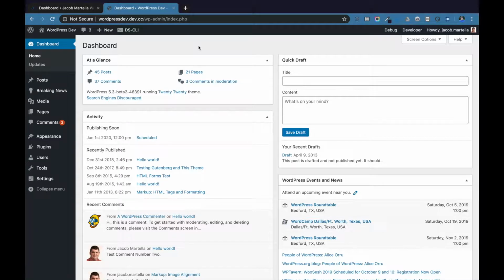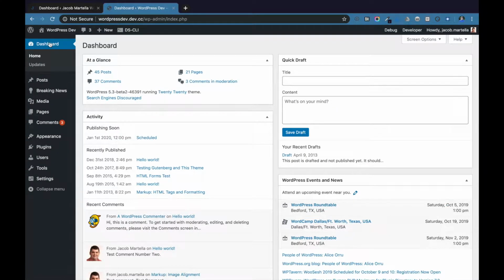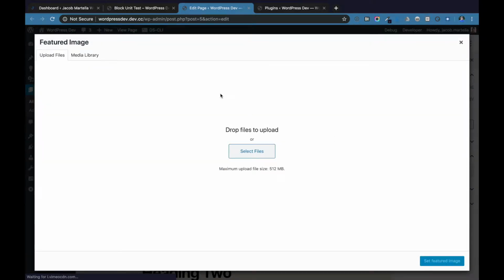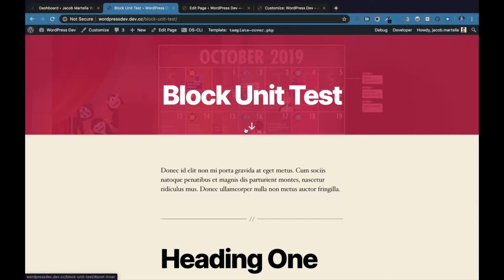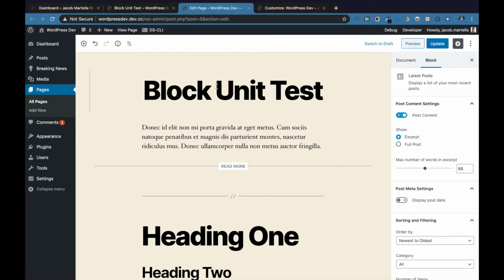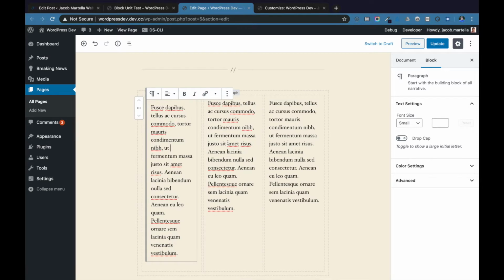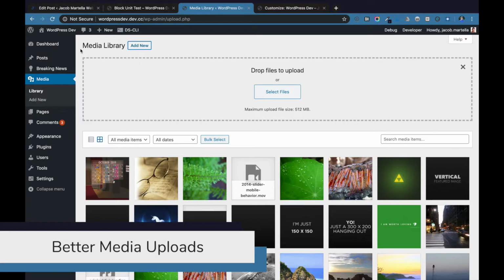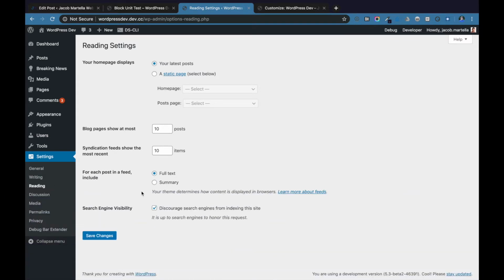WordPress 5.3 Preview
WordPress 5.3 is almost here! The last major release of the year is slated to be made public on November 12.

So with roughly a month to go before it’s released, let’s take a look at what you can expect with WordPress 5.3 when it does come out.